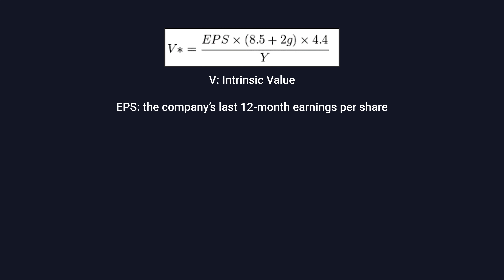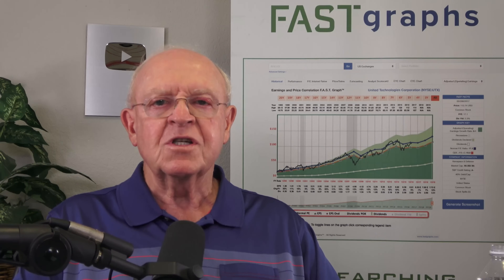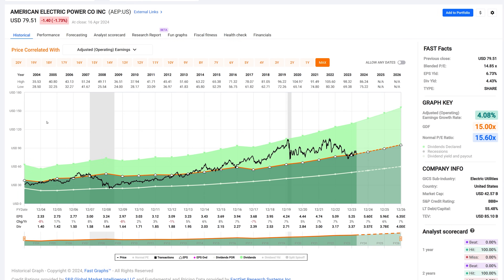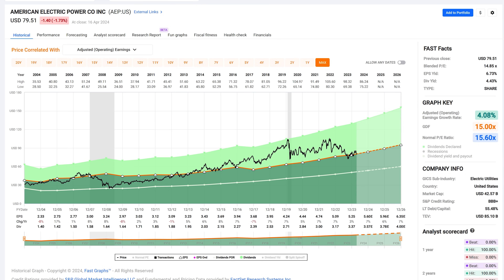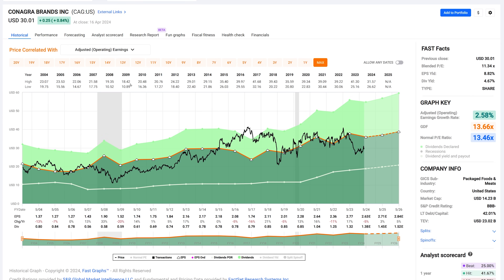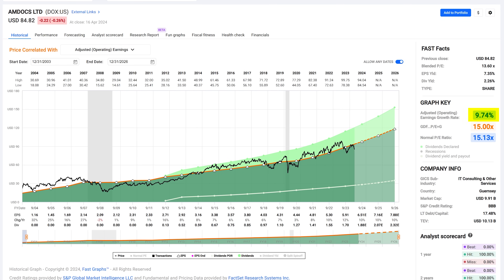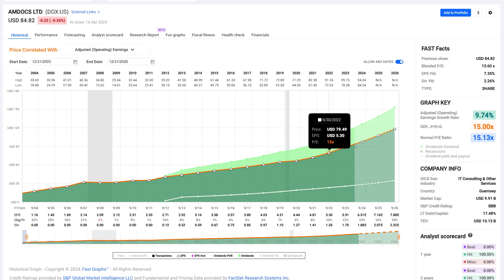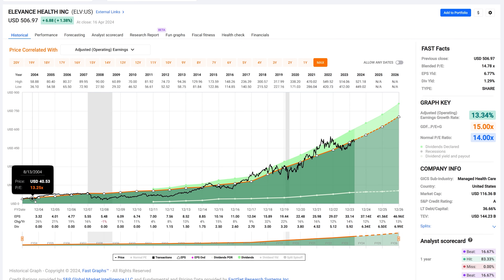How To Calculate the Intrinsic Value of Your Stocks (Part 1 of 3) | FAST Graphs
How To Calculate the Intrinsic Value of Your Stocks
In today’s video, Chuck Carnevale, Co-Founder of FAST Graphs, a.k.a. Mr. Valuation is going to look at how to calculate the intrinsic value of a common stock and why it is so important to long-term investing success.

Every investor in common stocks is faced with the challenge of knowing when to buy, sell or hold a common stock. This challenge will be approached differently by a true investor than it would by a speculator.  This video will be focused on assisting true investors who are desirous of a sound and reliable method that they could trust and implement when attempting to make these important buy, sell or hold investing decisions.

It logically follows that true investing requires a diligent focus and comprehensive understanding of the true worth of any business under consideration.

We can call it intrinsic value, fundamental value, either fair value or true worth, it really doesn’t matter.  What matters is that we are making sound and safe investing decisions that are based on reasonable fundamental values, and that, therefore, we will be able to fully participate in any of the stocks that we invest in.

Time Codes:
0:00 – Introduction by Chuck Carnevale
15:07 – General Mills Inc (GIS)
17:24 – American Electric Power Co (AEP)
19:11 – Spire Inc (SR)
20:28 – Conagra Brands Inc (CAG)
21:30 – Cencora Inc (COR)
22:57 – Amdocs Ltd (DOX)
23:53 – Elevance Health Inc (ELV)
25:54 – Concluding Remarks by Chuck Carnevale